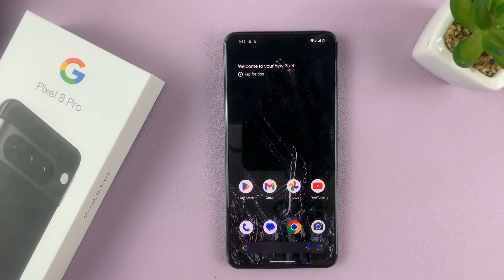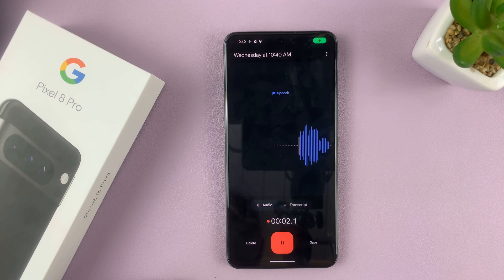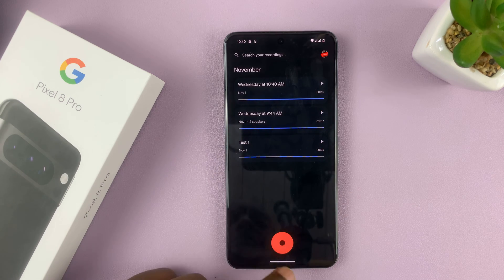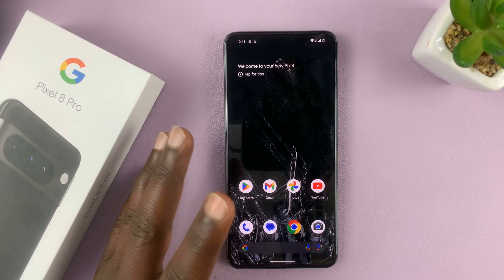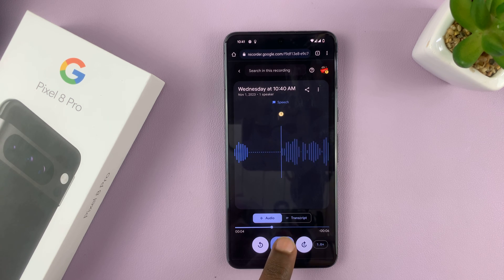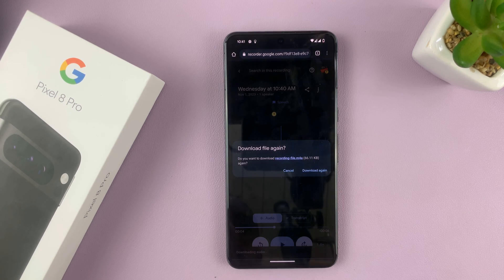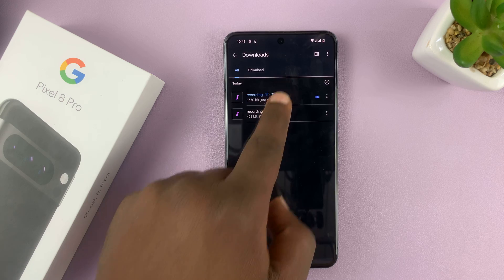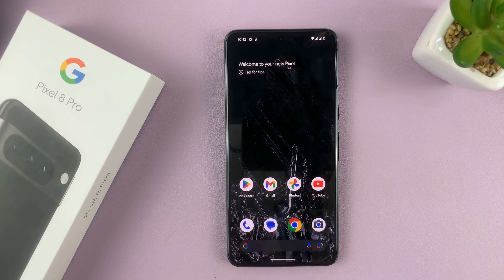How To Save Audio Recordings To Files App On Google Pixel 8 / 8 Pro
Learn How To Save Audio Recordings To Files App On Google Pixel 8 / 8 Pro.

If you own a Google Pixel 8 or 8 Pro and have been wondering how to save audio recordings to the Files app, you're in the right place! In this tutorial, we'll walk you through the step-by-step process to make this task a breeze.

Having quick and easy access to your audio recordings is essential for both personal and professional use. Whether it's voice notes, interviews, or important memos, this tutorial will help you keep your files organized and accessible whenever you need them.

1. Open the Voice Recorder app. Tap on the profile icon. Then from the menu that appears, select Settings.

2. Then select, Recorder Settings. Then tap on the option Back Up & Sync. Make sure that the toggle next to Back Up & Sync is enabled.

3. Then open your favorite browser and search for recorder.google.com

4. Open the recording you wish to save in your Files app. Then tap on the three dots.

5. From the pop up menu that appears, select Download. You'll be asked what file format you want it downloaded in. Choose .m4a. Then tap on Download.

6. Next, open the Files app. and select Downloads. You should see your recordings there.

Cell Phone Tripod Adapter